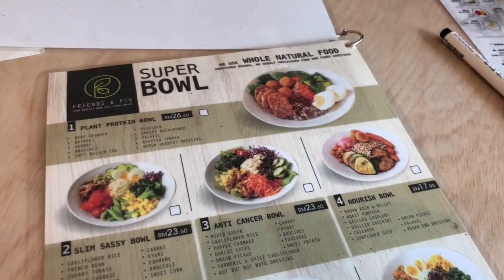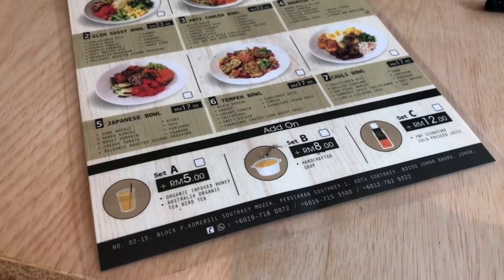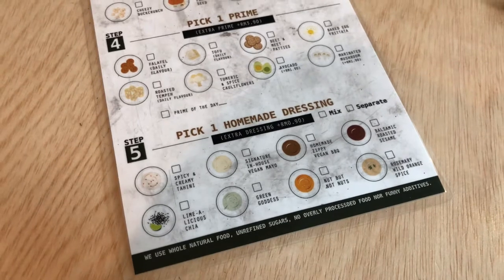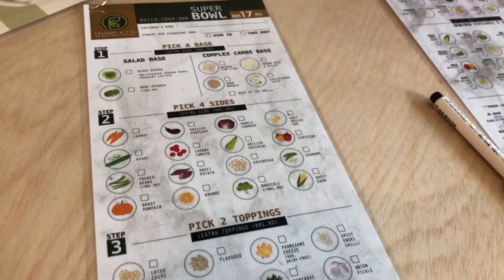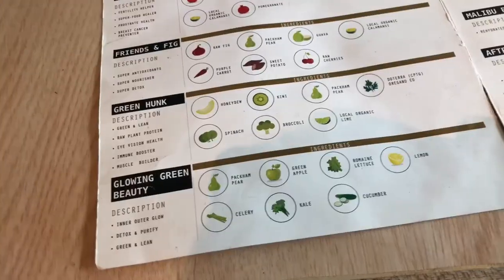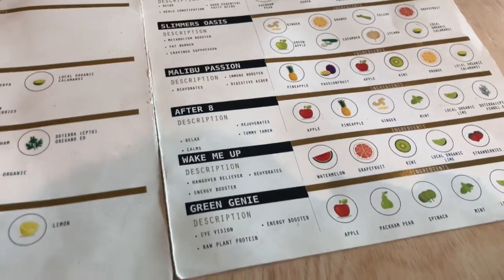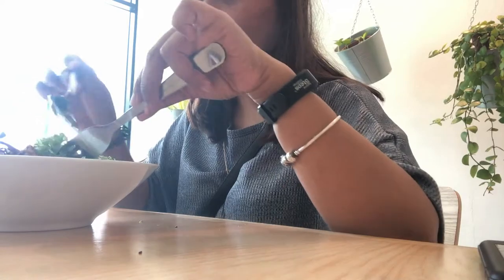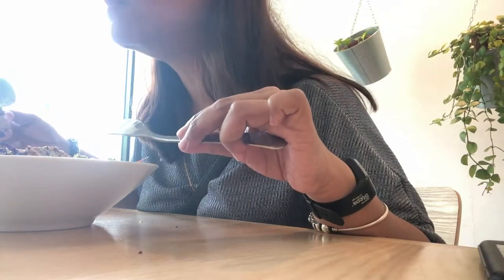Super Bowl & Cold Pressed Juice @ Friends & Fig Cafe In Johor Bahru | Ketogenic Lifestyle Singapore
Dear All,

Xoxo Yana Mohamed